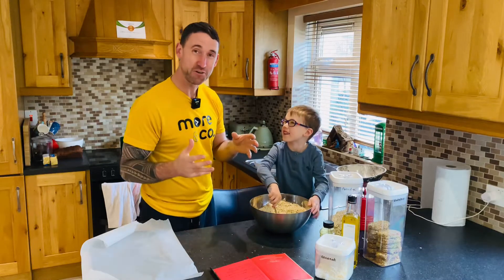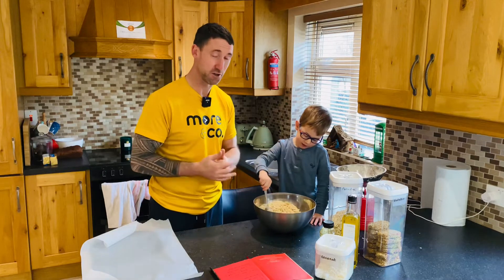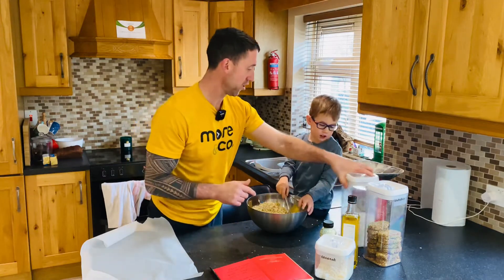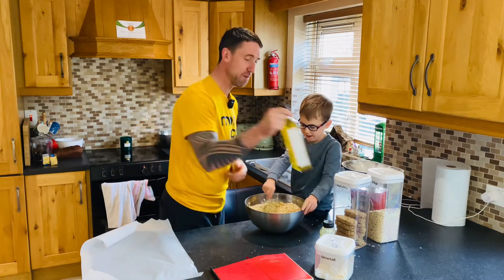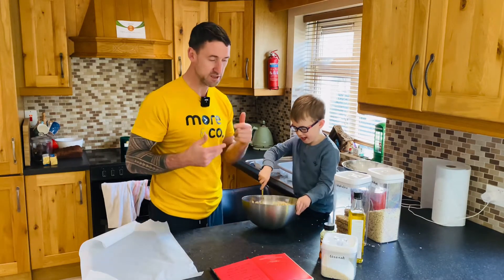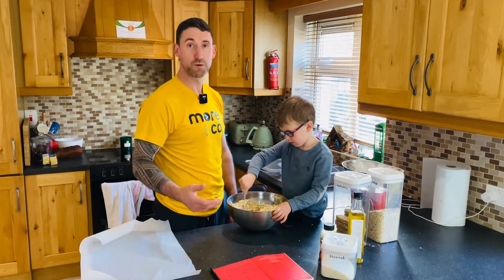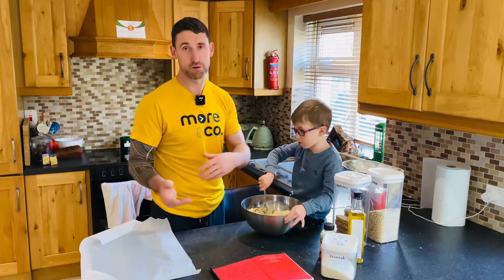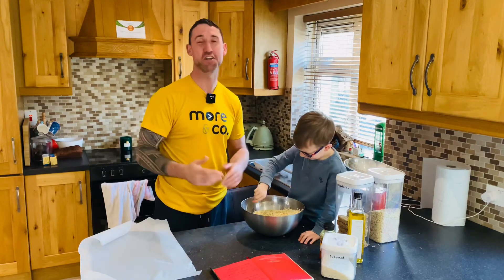JAMES & SHANE NUT FREE GRANOLA